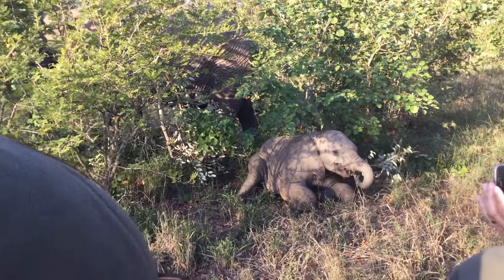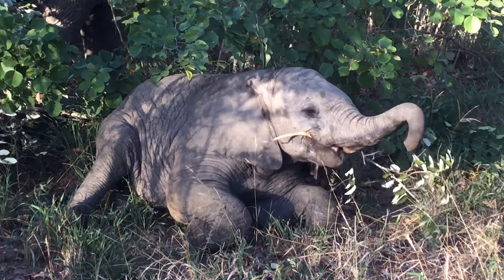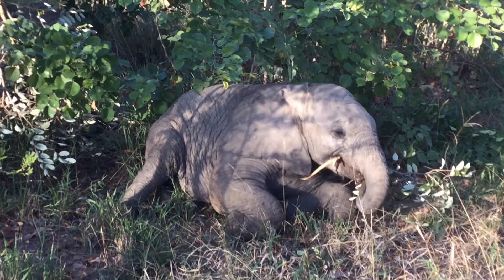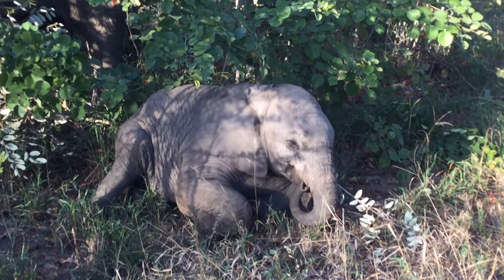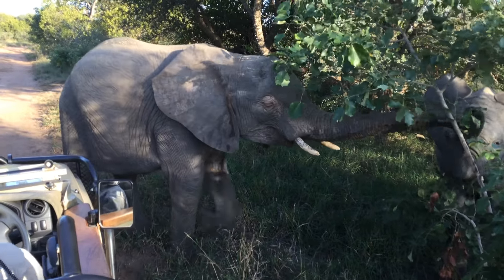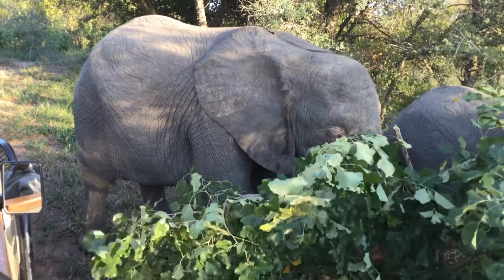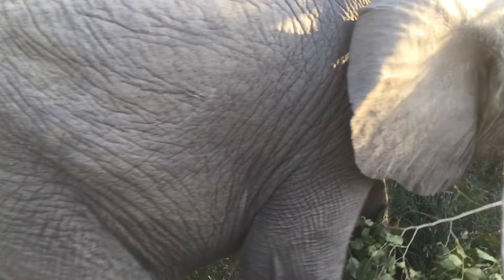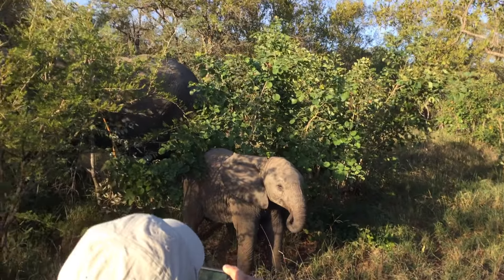Baby elephant acting cute